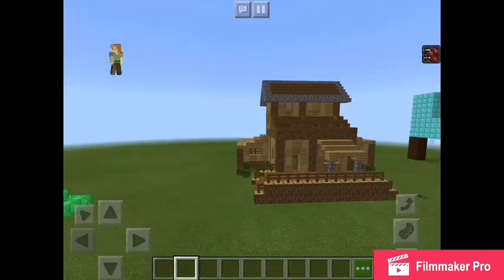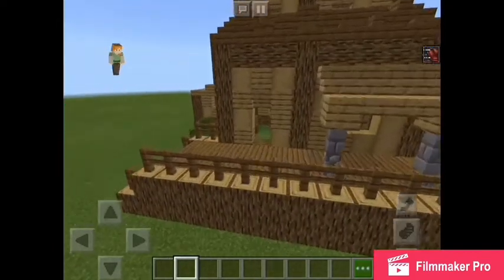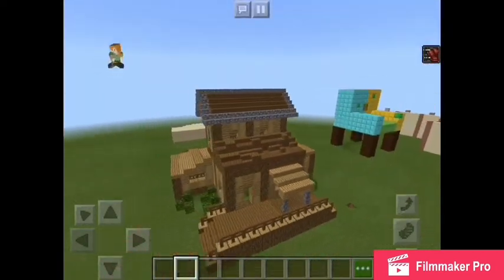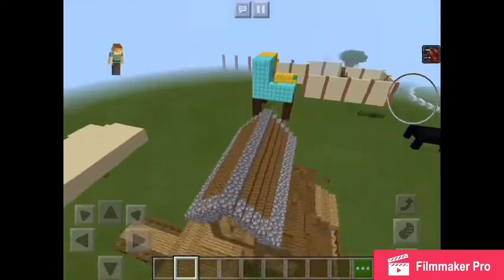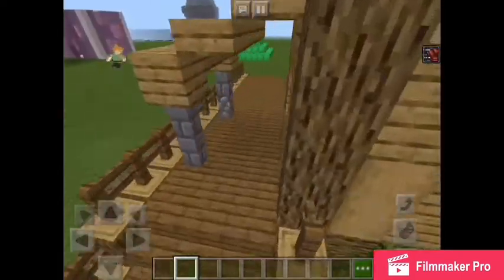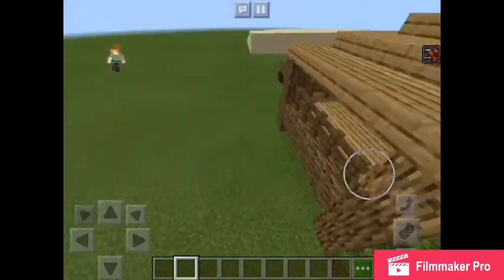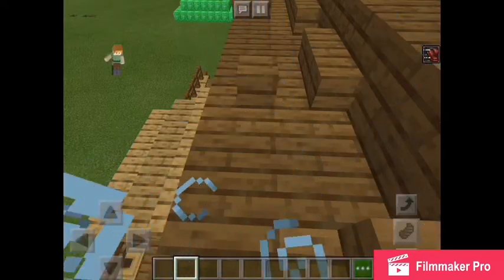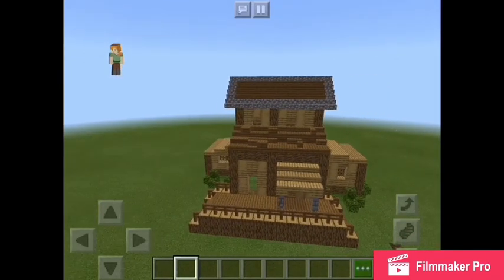Beautiful Medieval House Minecraft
Beautiful Medieval House
Minecraft 1.15